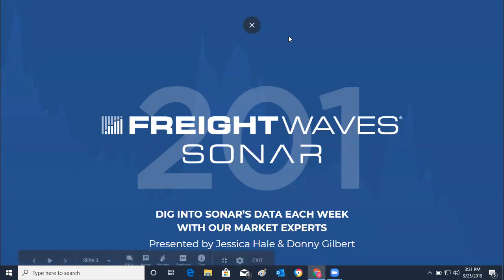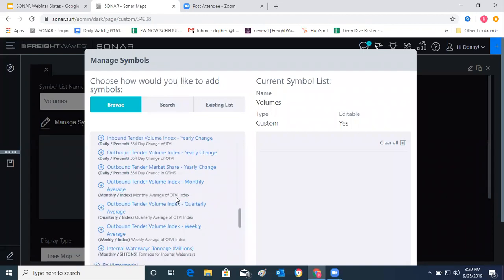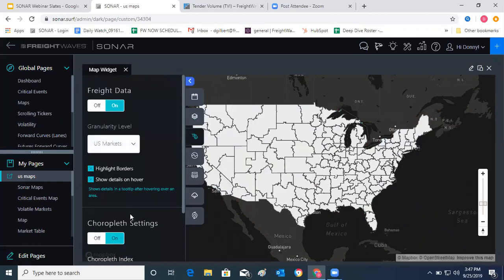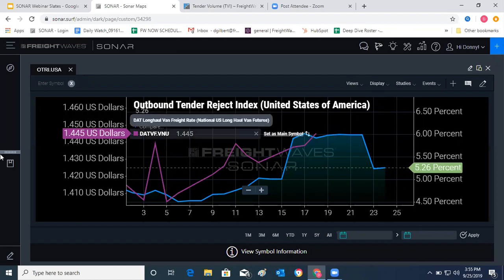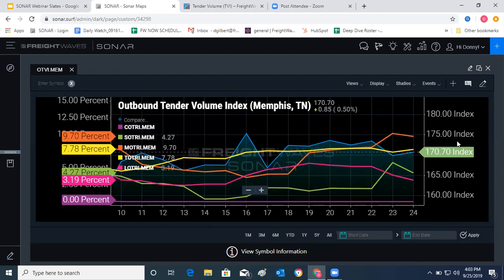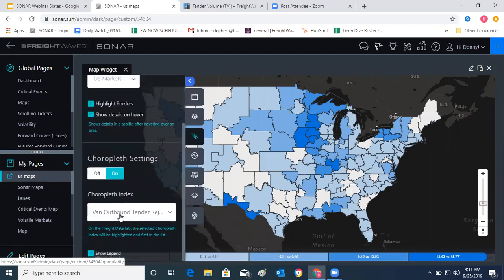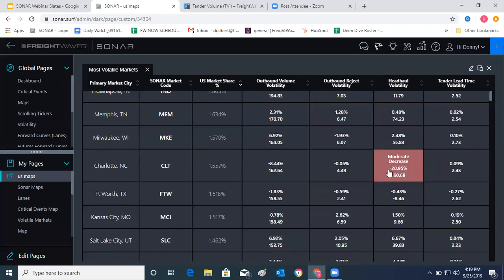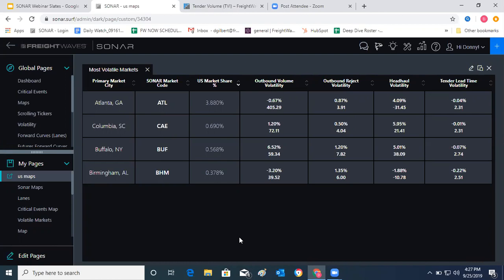SONAR 201 - September 25, 2019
SONAR 201: Dig into SONAR's data each week with our market experts

Every Wednesday at 3:30pm EST

Have questions about the breadth of data within SONAR? Not sure which indices to use? This series, hosted by our team of market experts, will dig deep into the data SONAR has to offer and giving you the knowledge you need to succeed with SONAR.

Topics in SONAR 201 will include how to utilize some of our most popular indices:

• Headhaul Index
• Outbound Tender Volumes
• Inbound Tender Volumes
• Tender Rejection Rates
• Tender Lead Times